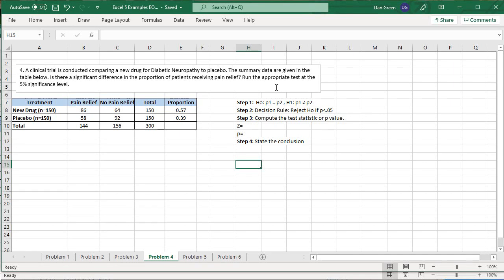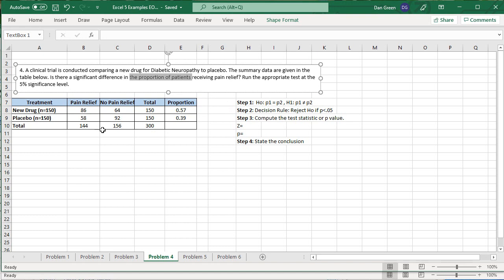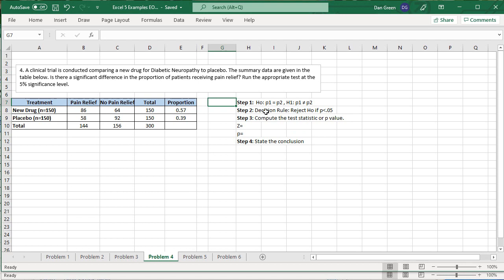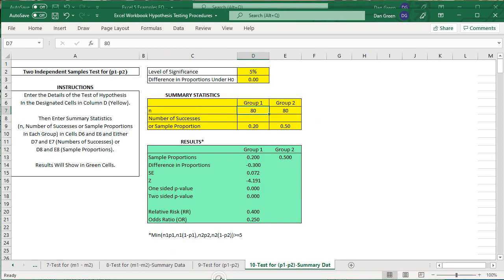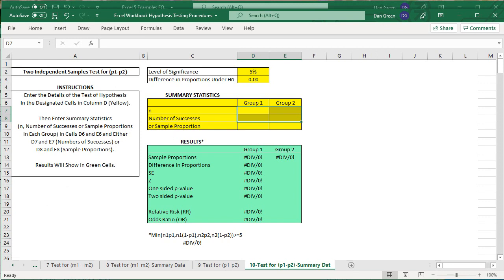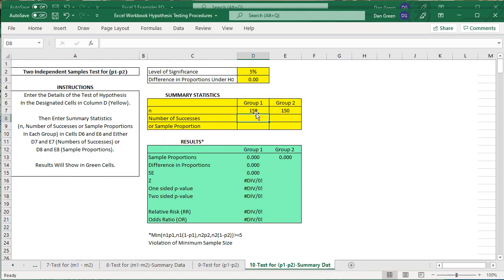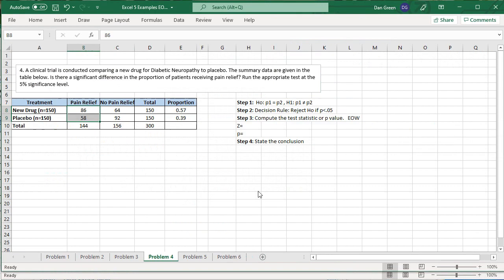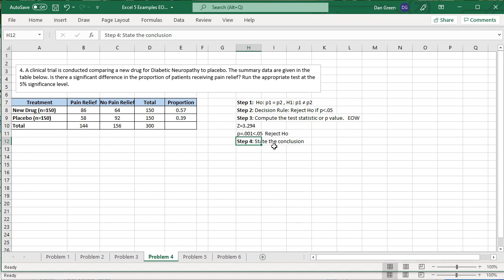Excel 5 Examples Problem 4